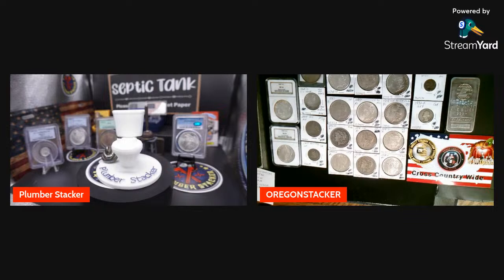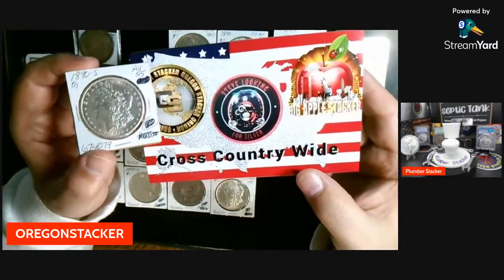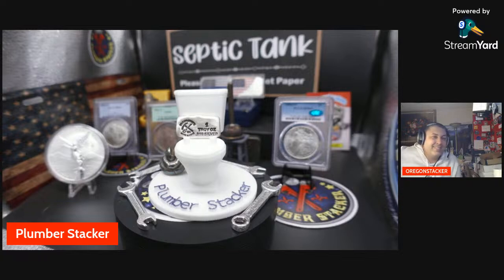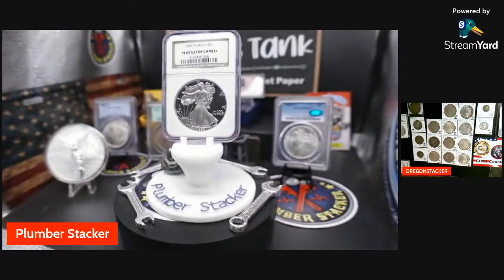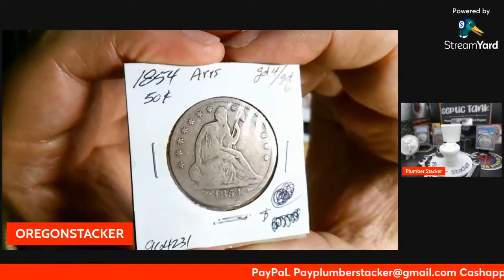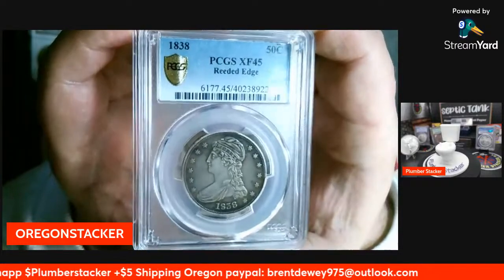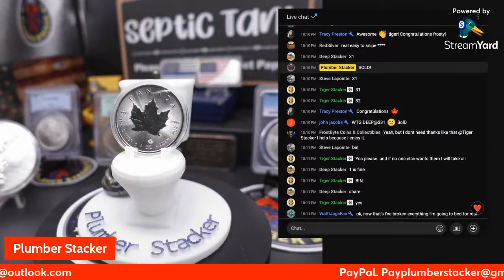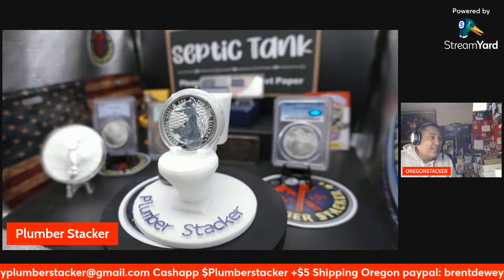Gold $ Silver Coin sale!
Auction Rules
Anyone is welcome to bid. If it's your first time we ask that you pay for the first item you win right away to establish you are a legit bidder. All phony bidders will be banned from the auction. All items must be paid for at the end of the auction unless prior arrangements are made. The Plumber Stacker Corporation has the final call on all items sold and who it is awarded too. We keep it fun and light in our live streams so please be kind and have a great time!
$5 Shipping unless otherwise discussed
Once tracking number has been issued and package has been scanned in at the post office the Plumber Stacker Corporation shall no longer be responsible for the items in the package or the package itself. If you wish to add Insurance to the package you must ask for it and pay the additional fees applied.

I have been a plumber for over 20 years and I have seen so much waste and so many ways you can save money on your bills to buy more silver and gold to stack!
Silver is a risky business if you don't pay attention! Channel updates and a shout out!
Follow my Silver and Gold stacking journey as I make changes to the way I stack Silver and Gold. What i have found is that being able to adjust with the times is a great way to have a diverse and fruitful silver and gold stack.

AUCTION LIST Items can be added or subtracted at anytime

Not All Items Listed

LOTS MORE NOT LISTED WILL GO UP AS WELL! AND SOME GOLD!

YOUTUBE IS NOT A SPONSOR OF ANY GIVEAWAY ON THIS OR ANY OTHER CHANNEL APPEARING IN THIS VIDEO.  By entering any Giveaways, you release YouTube from any and all liability related to the Giveaway. Must be 18 years of age to participate in auctions and giveaways.

You must be subscribed to the Plumber Stacker channel, have a verifiable channel with a minimum of 5 videos of any kind and at least three people that will vouch for you and your channel. Any giveaways that do not fit in a small package (under $5) will be subjected to a shipping fee.

Please understand that we do our best to verify any and all participants, however errors can be made and the Plumber Stacker Corporation shall not be responsible for any shipping errors or verification of participants. Any winner of a giveaway shall be vetted at the Plumber Stacker Corporations discretion. The Plumber Stacker Corporation reserves the right to decline any winner at any time. The Plumber Stacker Corporation shall not need to explain any decisions made on giveaway’s to anyone at anytime.

Coin collecting on a budget, how to store coins, coin collecting books, the basics to collecting error and value, most expensive coin collections, most valuable COINS youtube, coin collecting fle beginners free, coin collecting video, largest coin collection, coin collecting 101, YouTube huge coin collection, largest coin collection